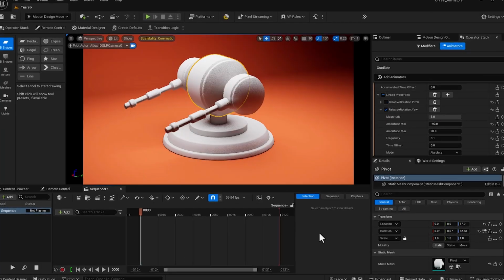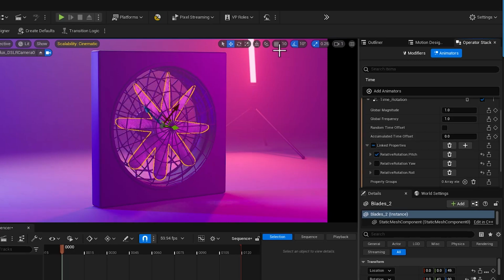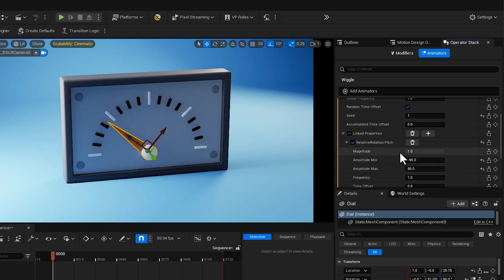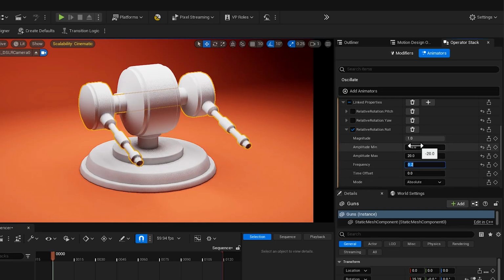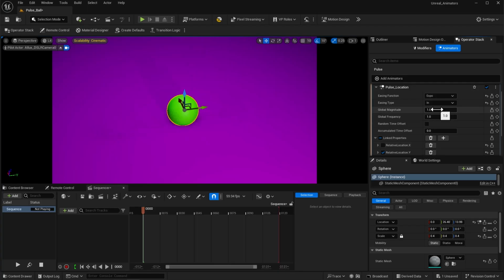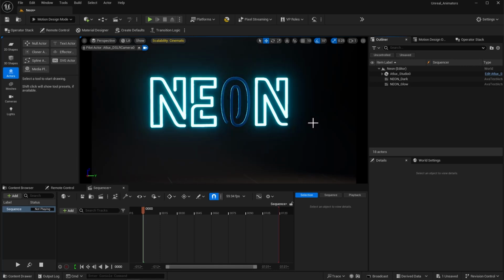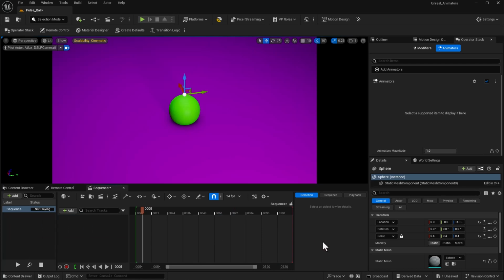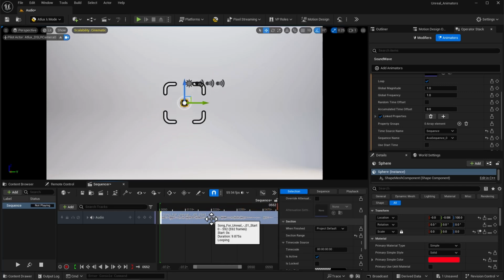Animate in Unreal Engine With No Keyframes!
Instantly create looping, repetitive and random animations in Unreal Engine without using a single keyframe! Don’t forget to grab the project files (Unreal 5.4) so you can follow along

The latest version of Unreal includes a ton of new Motion Design tools. In this video, Aharon Rabinowitz will walk you through Unreal Engine 5.4’s brand new animators, which make it easy to add looping, repetitive and random animations with just a few clicks. We’ll explore oscillation, pulsing, wiggle, bounce and much more. We’ll even look at how to use audio to drive animation.

Want to learn Unreal Engine from the ground up? Check out our self-paced course Unreal Engine for 3D Artists with @JonathanWinbush

Intro 00;00;00

Enabling The Motion Design Tools 00;00;40

Animators 00;01;20

Wiggle 00;04;11

Oscillate 00;05;36

Adding Animators to Multiple Objects 00;06;39

Animating Actors 00;08;09

The Pulse Animator 00;09;19

Using Animators with Text 00;12;15

The Bounce Animator 00;15;13

The Soundwave Animator 00;16;40